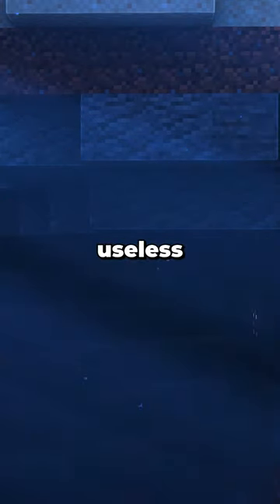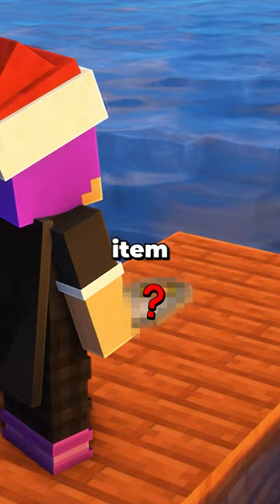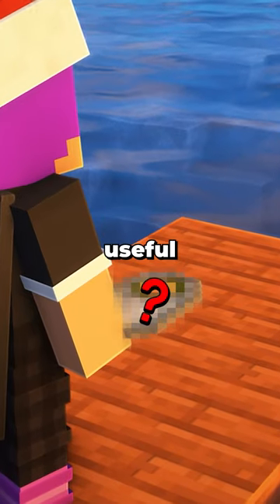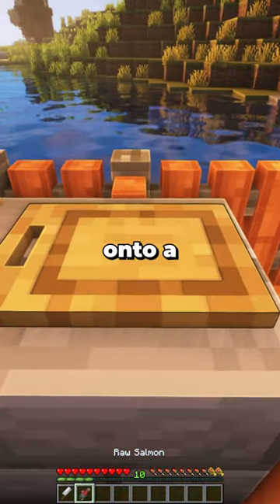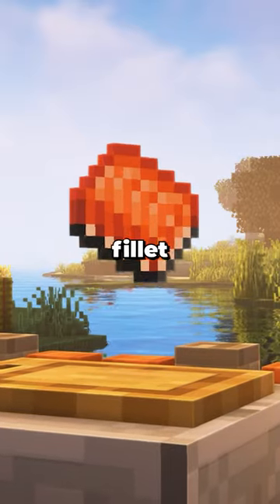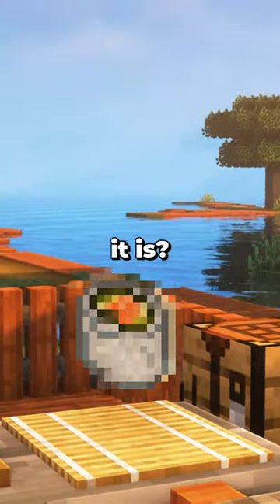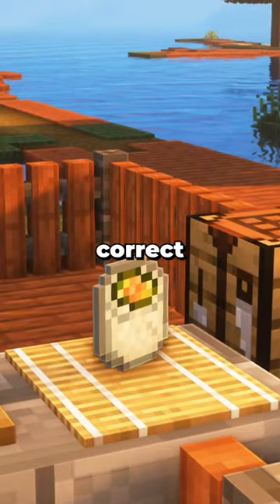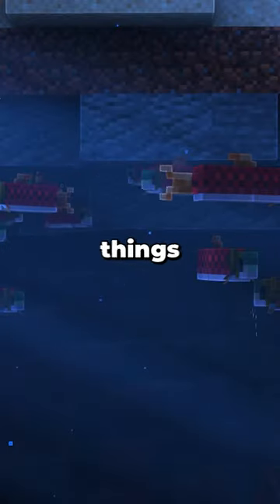I Discovered Minecraft's Newest Food Item!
diegoaygo does another Minecraft challenge, a Minecraft, But challenge, but not Minecraft, But You Can't Touch Grass, Minecraft But You Can't Touch The Color Blue, Minecraft, But You Can't Touch Sand, Minecraft But You Can't Touch The Color Green, or any of his other Minecraft 1.18 challenges in 2022!

Today diegoaygo plays not Minecraft, But Water Rises or Minecraft, But Lava Rises, Minecraft 100 Days, or any other Minecraft but challenge like that, but Minecraft short from diegoaygo! It was HILARIOUS. diegoaygo​ ​ tiktok​ ​ Minecraft​

This Minecraft but challenge makes the funniest Minecraft videos without any funny Minecraft mods! Somehow this is the NEW funniest Minecraft video / tiktok / short ever! Instead of any other Minecraft challenge in Minecraft 1.16.5, this is a Minecraft video in Minecraft 1.18 in 2022, a 1.19.3 Minecraft video (almost 2023)!

The goal was to try to inform / speed run / speed runner of Minecraft against a killer / assassin but it is me, diego from twitch, diegoaygo tiktok / twitter , playing Minecraft Java 1.18.2 and not Minecraft Bedrock.